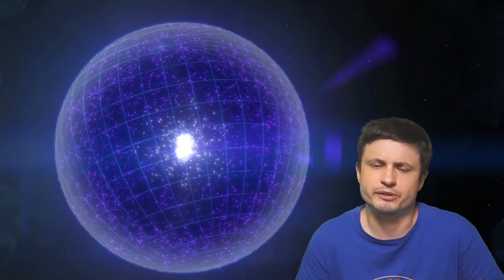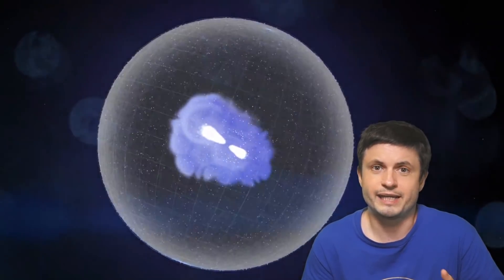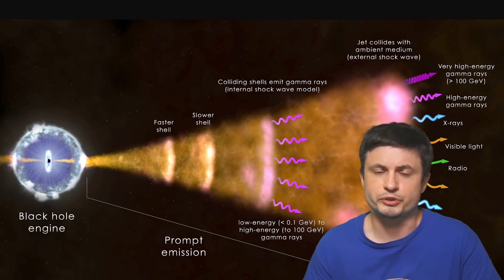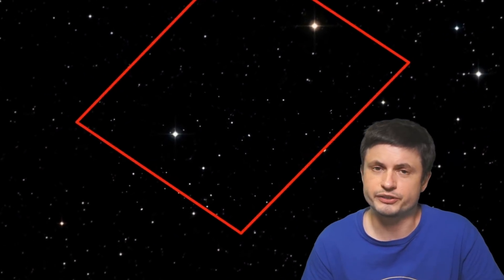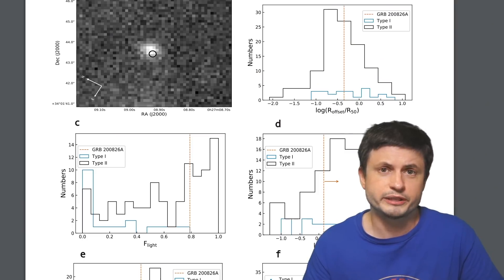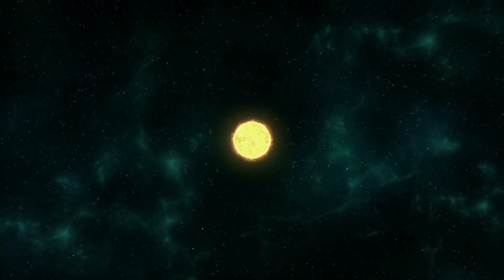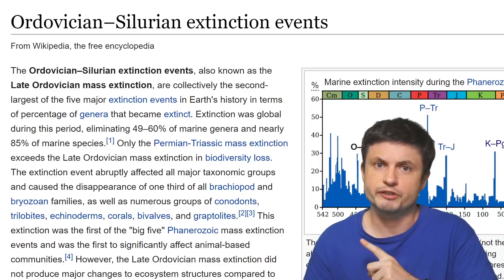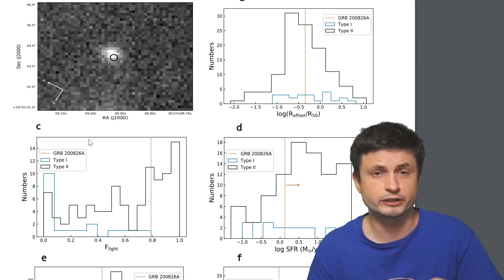Never Before Seen Gamma Ray Burst Just Solved a Mystery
Hello and welcome! My name is Anton and in this video, we will talk about a newly discovered "fizzled" GRB that was recently analyzed using Fermi telescope

Tybie Fitzhugh
Viktor Óriás
Les Heifner
theGrga
Steven Cincotta
Mitchell McCowan
Partially Engineered Humanoid
Alexander Falk
Drew Hart
Arie Verhoeff
Aaron Smyth
Mike Davis
Greg Testroet
John Taylor
EXcitedJoyousWorldly !
Christopher Ellard
Gregory Shore
maggie obrien
Matt Showalter
Tamara Franz
R Schaefer
diffuselogic
Grundle Muffins

NASA, ESA, N. Tanvir (University of Leicester), A. Fruchter (STScI), and A. Levan ,
Additional videos - NASA's Goddard Space Flight Center